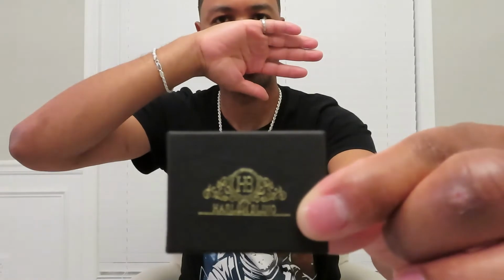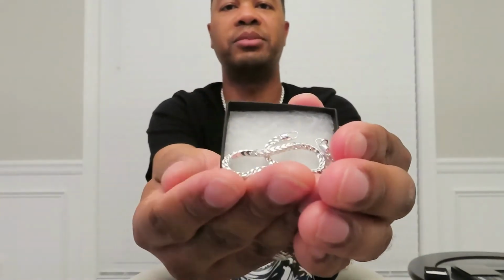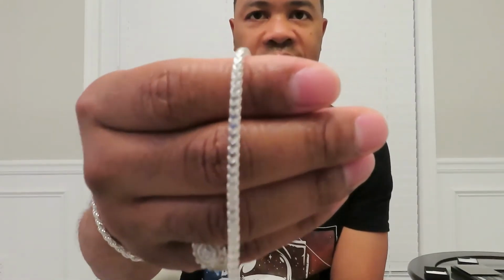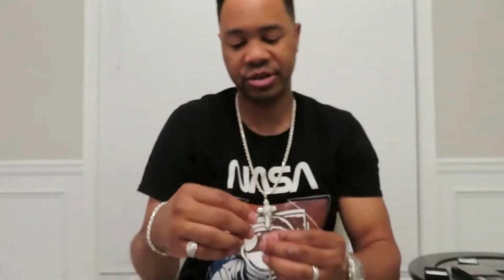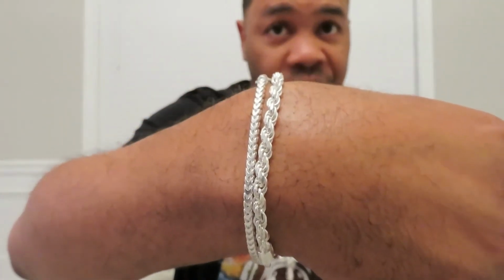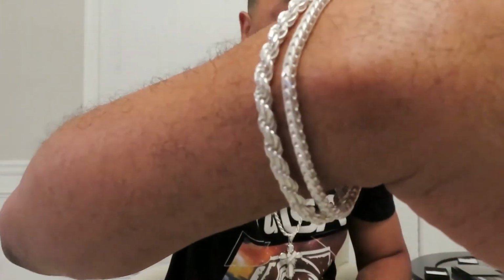**925 SILVER** 3MM FRANCO BRACELET {{HARLEM BLING}}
Close look at a 925 silver franco bracelet from Harlem Bling!!